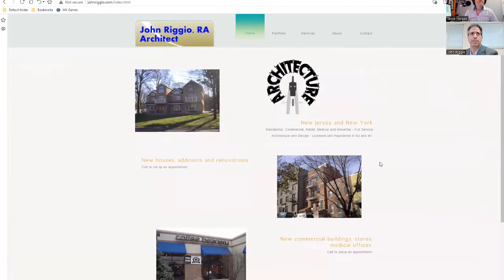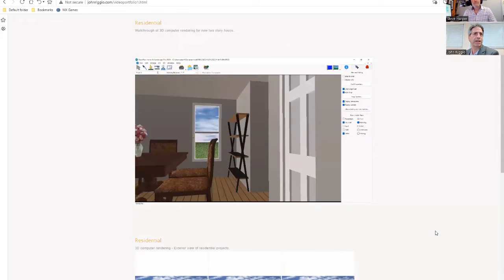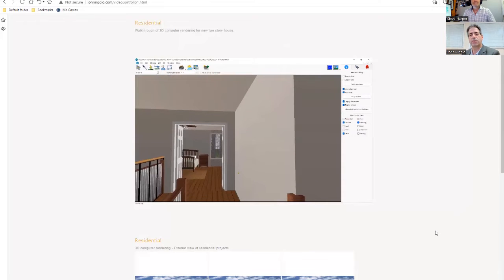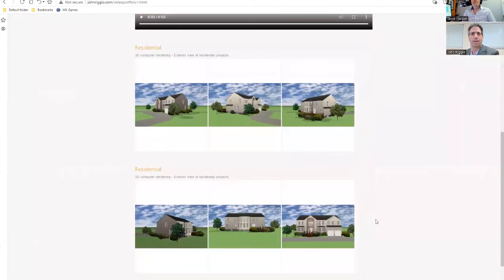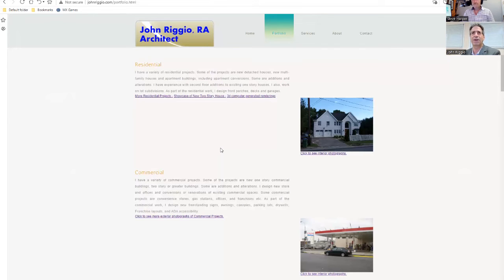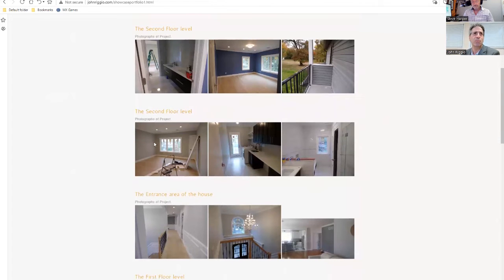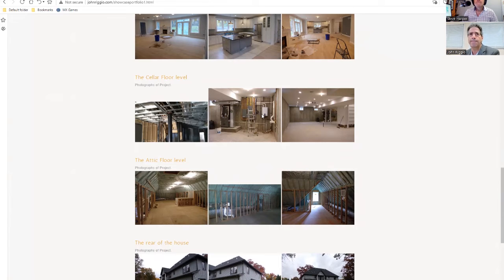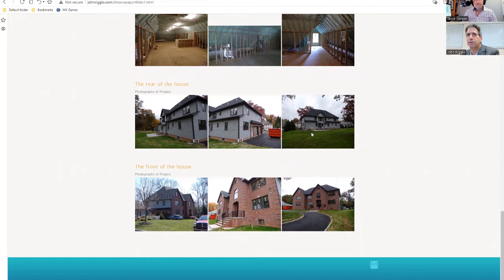Mr John Riggio 10 13 22 Architect and CEO of John Riggio, RA Architect LLC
Video #8 Interview of John Riggio, RA Architect